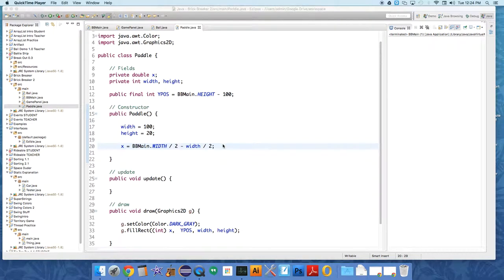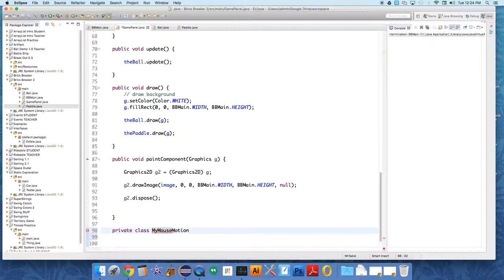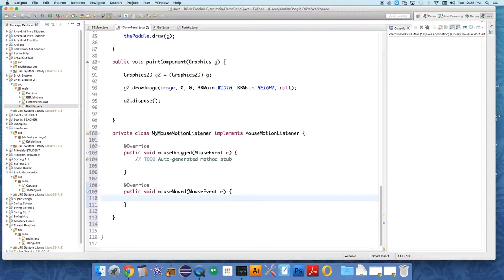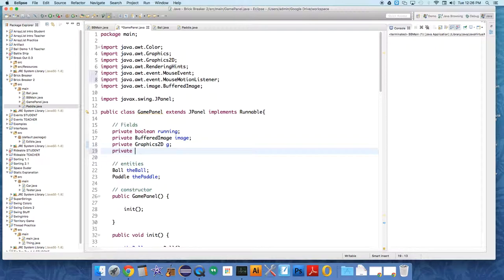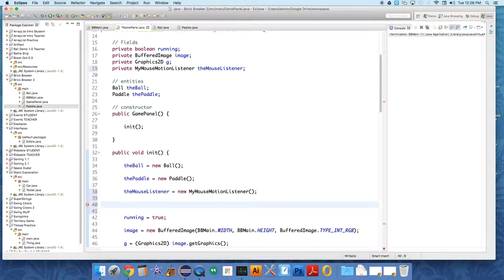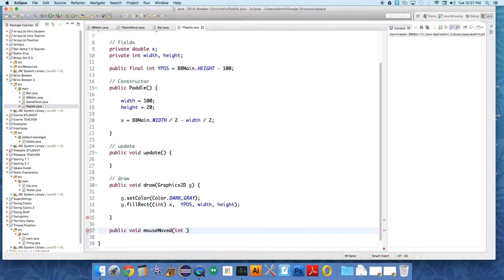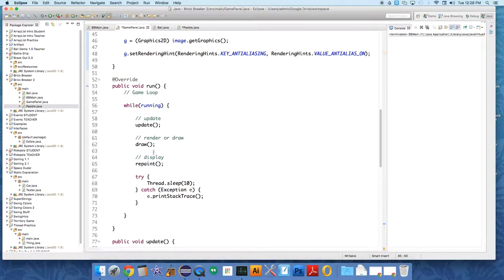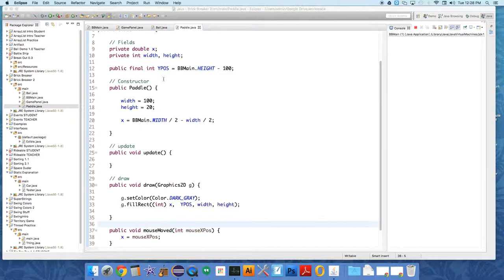Brick Breaker - Make the Paddle Move